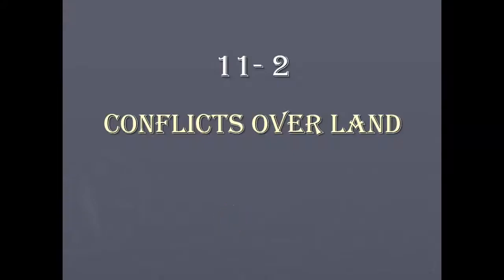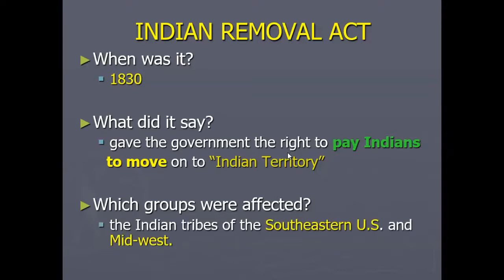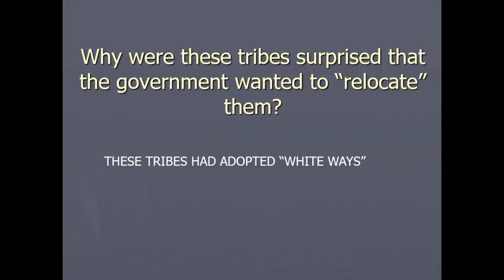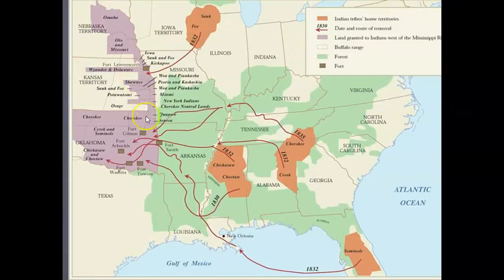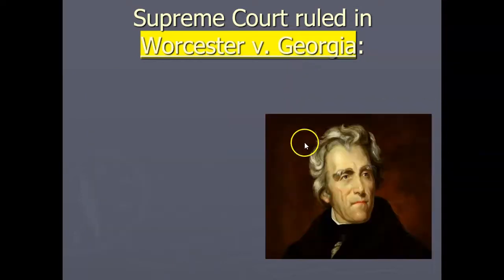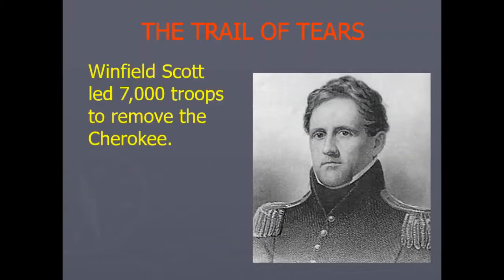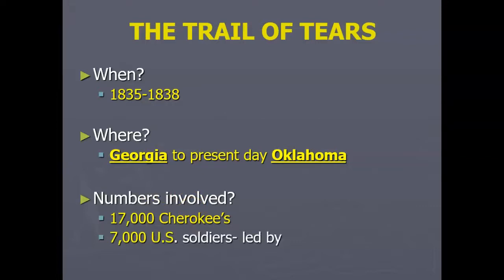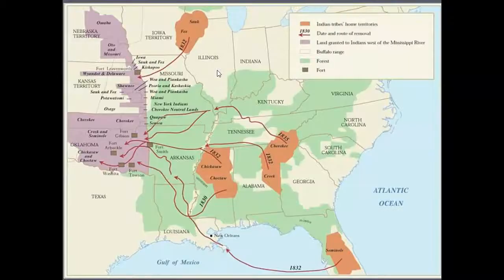11-2 Part 1